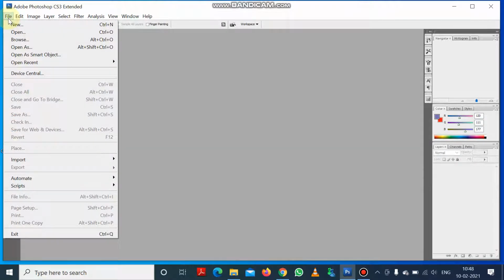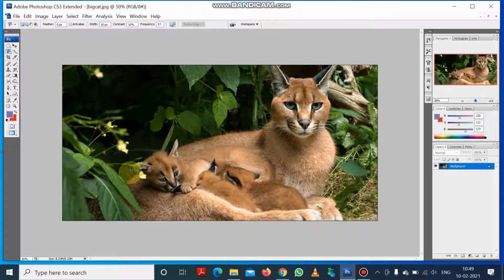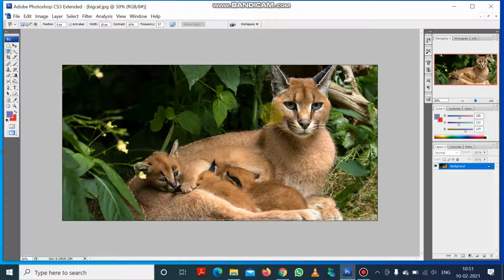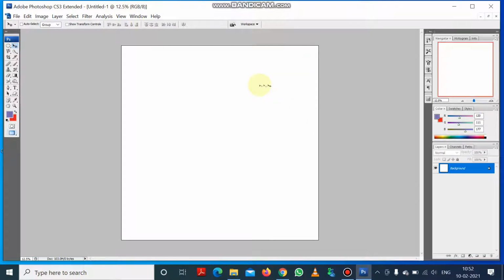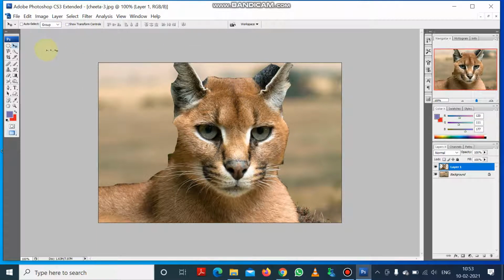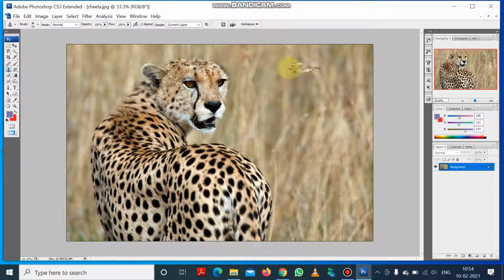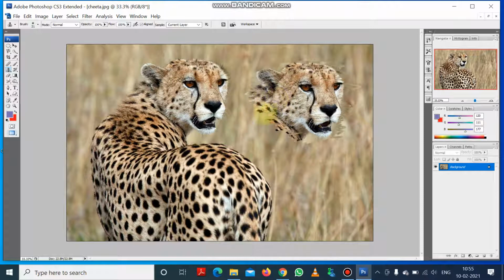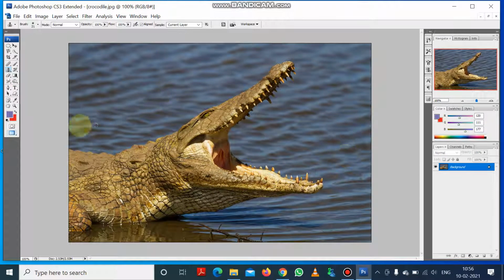SCMS-Adobe Photoshop-Application of Tools - video 4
Adobe Photoshop-Application of Tools - Application of Magnetic Lasso Tool,
Clone Stamp Tool , Pattern Stamp Tool